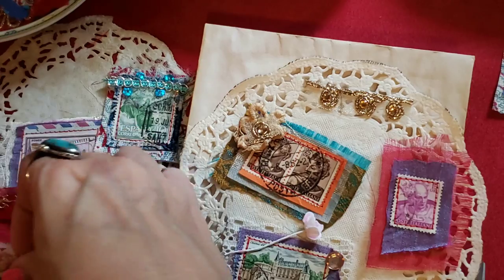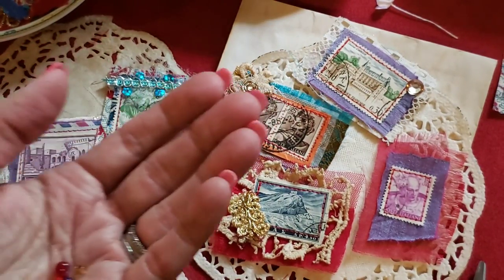Bohemian Junk Journal - Scrappy Bohemian Stamp Clusters - Newbie Craft With Me Part 2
Installment number 2 of my Bohemian Junk Journal Craft With Me! This segment is some scrappy bohemian stamp clusters.

I flubbed up and tried to pause the video and unfortunately caused the abrupt ending , however I did finish up in a short video right away so look for accidental #3 directly after this. Newbie warning! If anyone knows what program works with android to splice videos together it would be fantastic if you would leave it in the comments!

Be kind to one another! It doesn't cost you a thing but is priceless to the receiver.